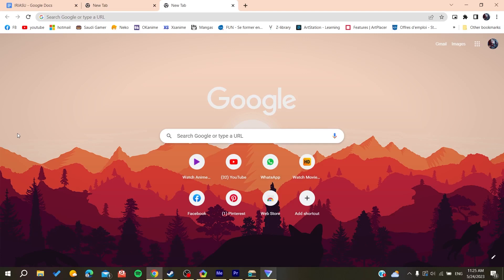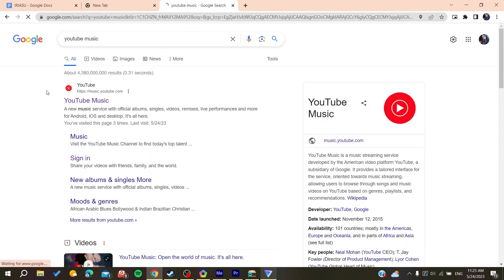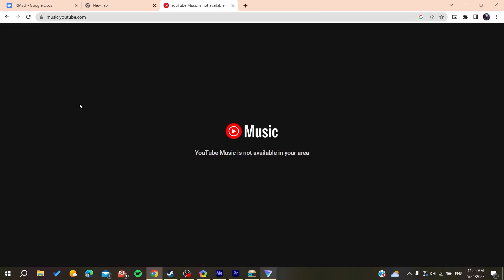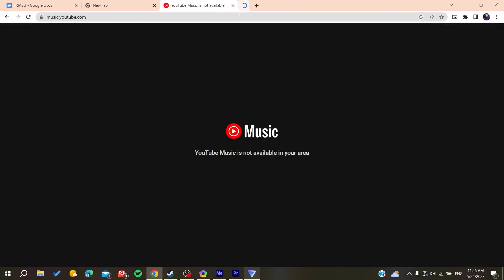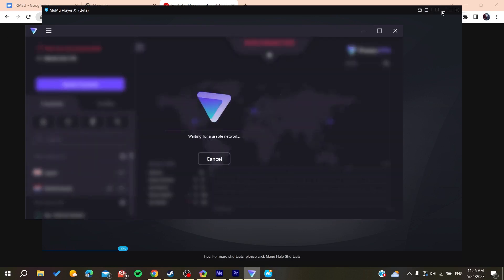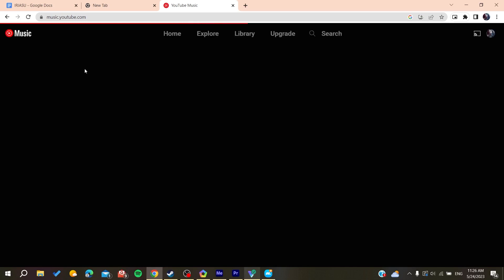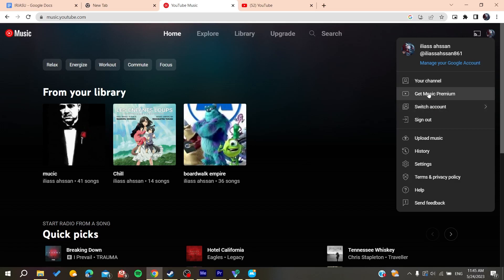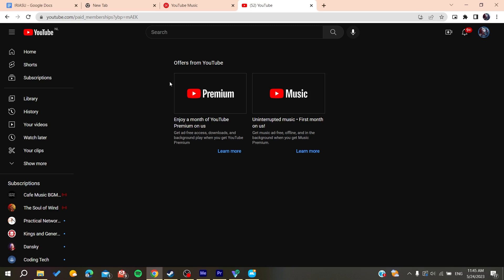How To Cancel Free Trial YouTube Music Tutorial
Today we talk about cancel free trial youtube music,how to cancel youtube subscription,cancel free trial,cancel subscription